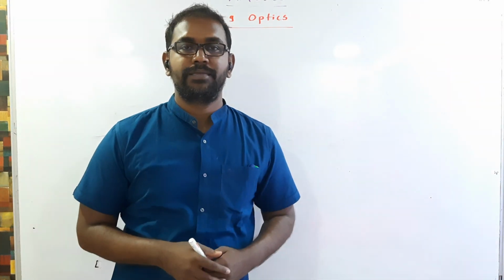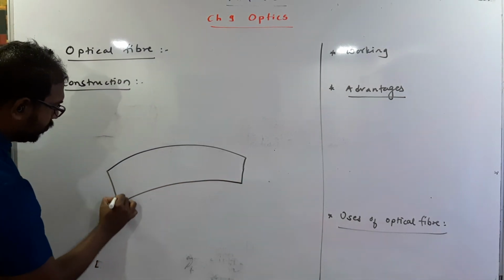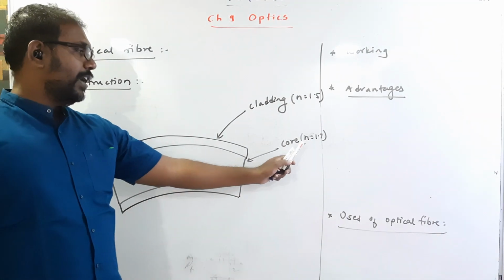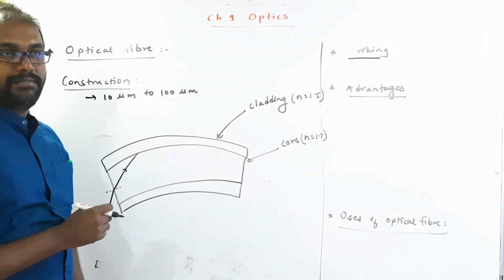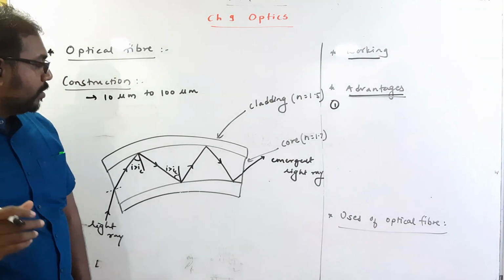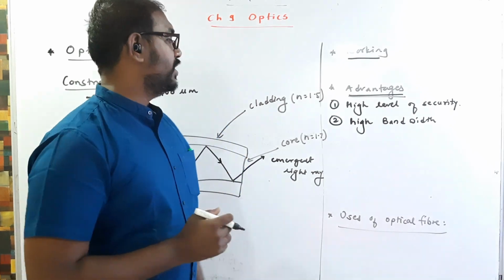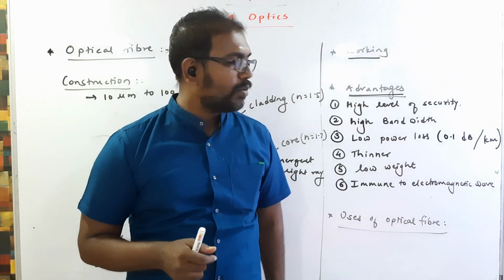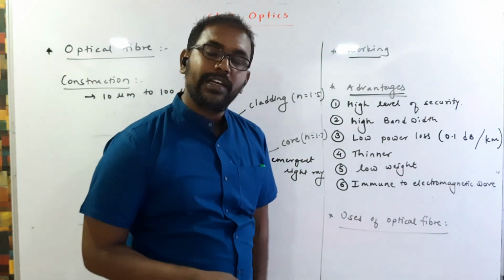Ch 9 Optics part 4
Ch 9 Optics class 11
Maharashtra State Board |11 science Physics |

00:00 - Introduction
00:26 - Optical Fiber construction, working, Advantages and Uses